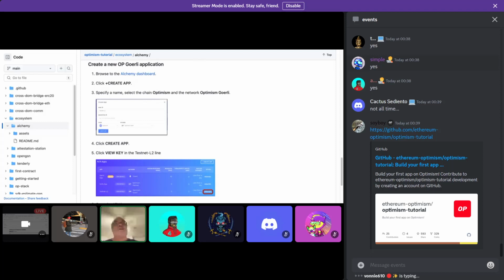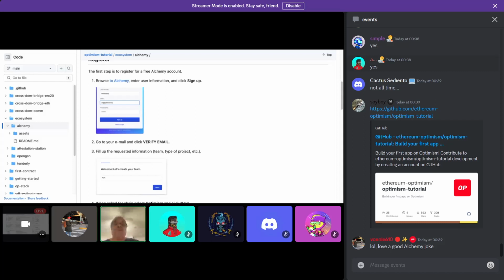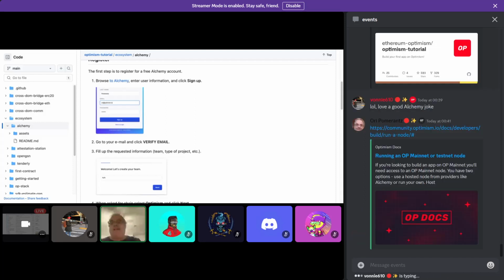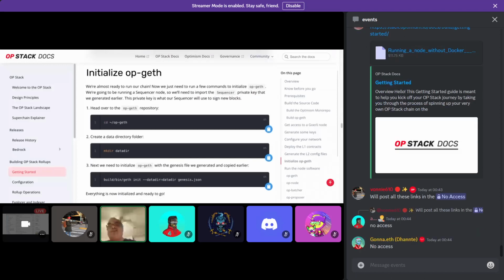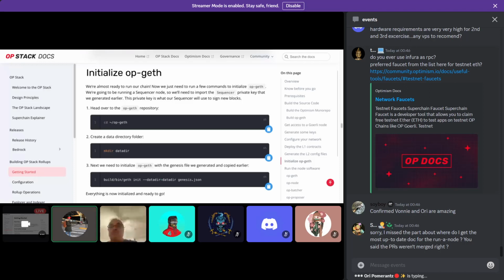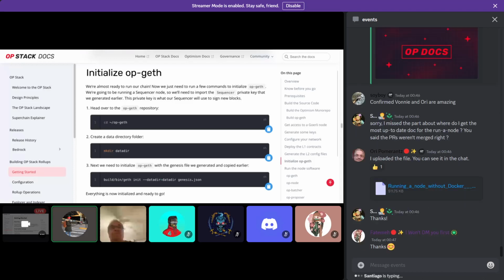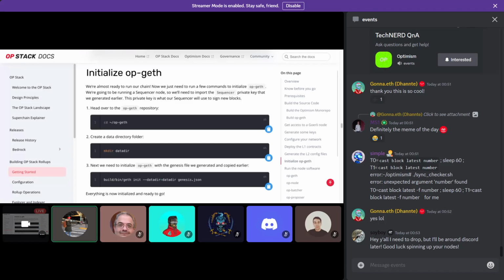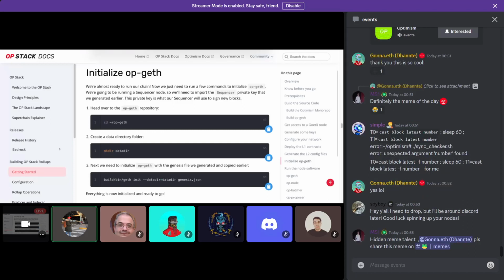TechNERDS Week1 : Setup up & Infra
(This is made by Community for Community)

Stay Optimistic 🔴✨